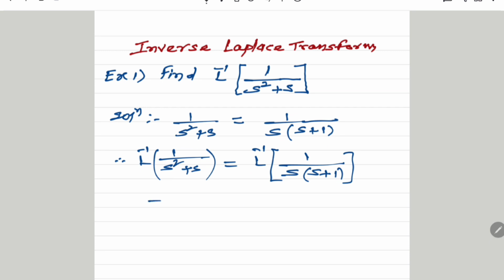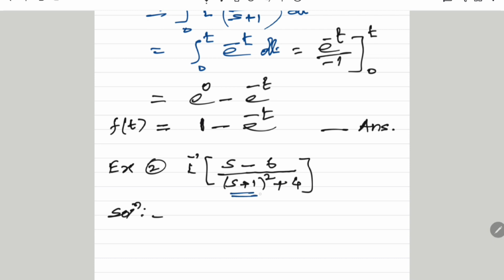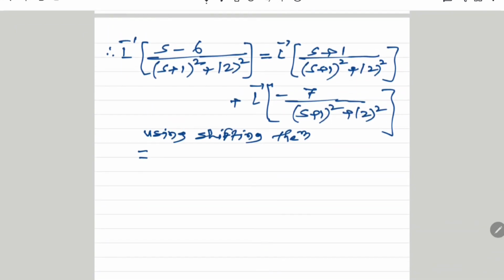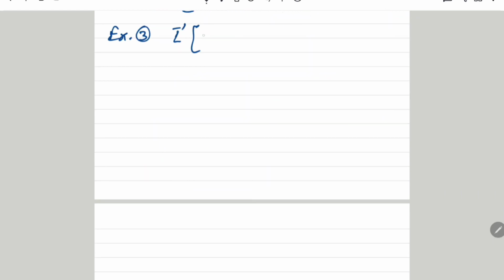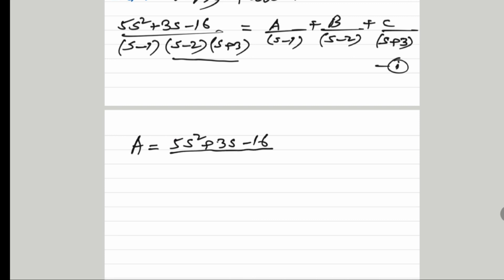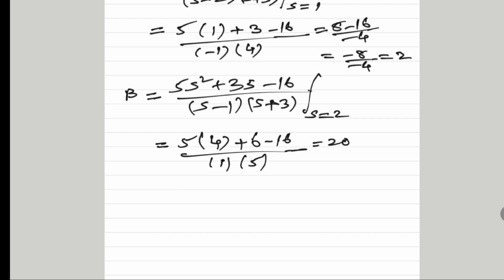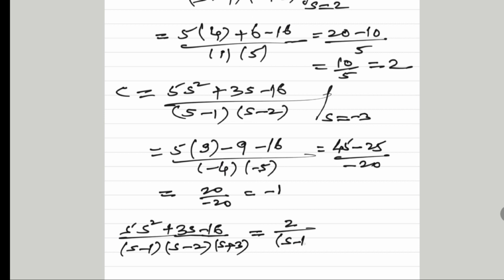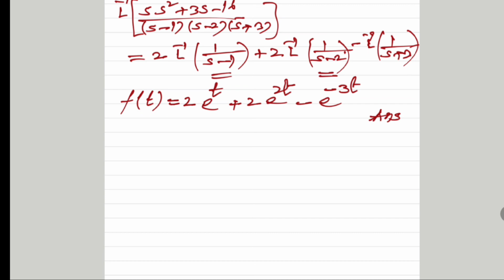Examples of Inverse Laplace Transform